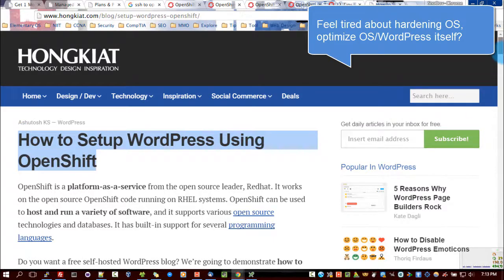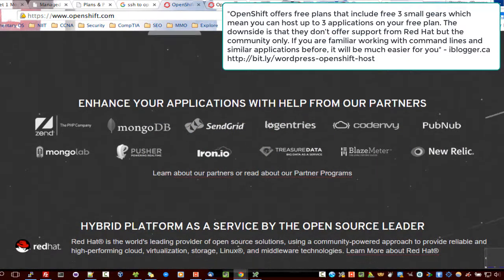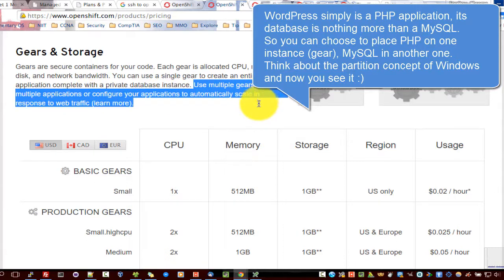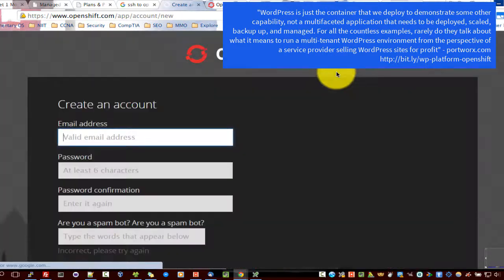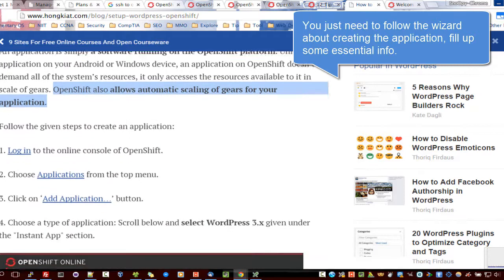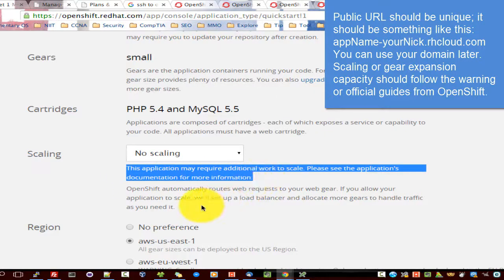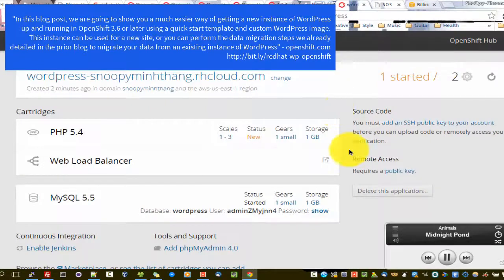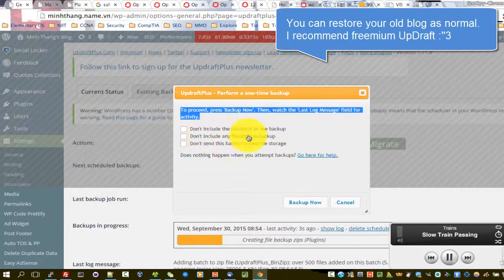OpenShift PaaS and the WordPress host missing manual - Best WP Hosting Alternative to RedHat 2019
[00:03] Feel tired about hardening OS, optimize OS/WordPress itself?

[00:09] Or you are concerned about DDOS attacks, exploiting bugs or unexpected fees from providers: Amazon, Digital Ocean, etc.?

[00:15] OpenShift is there, from big daddy RedHat, shining like a candle in the dark :)

[00:49] Basically, we will set it up as a WordPress hosting, like you are creating accounts with WordPress.com or Blogger.com,etc. then a blog will be ready to publish.

Fortunately, although we can't have full access to this virtual instance like a real VPS as Amazon in previous tutorials.
However, we still can have full control of our WordPress: install plugins, modify functions.php, place Adsense, etc.
Compare to a limited one of WordPress.com or Blogger.

[1:15] It has a cute concept called "gear", it's like we can upgrade our PC by plug more RAMs/better CPU/hard disks :)

[1:44] The unexpected simple sign up process can let you feel like a boss. Completely free, no credit card required, no more asking about grandpa :))

[2:11] Thanks to Platform as a Service concept from Cloud Computing.
Users just hit the kick starter, and you are ready to go.

[2:42] "OpenShift offers free plans that include free 3 small gears which mean you can host up to 3 applications on your free plan. The downside is that they don’t offer support from Red Hat but the community only. If you are familiar working with command lines and similar applications before, it will be much easier for you" - iblogger.ca

[3:19] Pricing is straight forward, pay as you go.
When your blog grows big enough, you can upgrade to other premium plans.
Every plan has its own scalable capacity, so don't worry.

[3:47] "OpenShift is a PaaS that allow you to run your own app for free with low resources. It offers 1GB storage and 512MB RAM and has support for custom domains. It’s just like a real server, but you get it for free" - techelex.org

WordPress simply is a PHP application, its database is nothing more than a MySQL.
So you can choose to place PHP on one instance (gear), MySQL in another one.
Think about the partition concept of Windows and now you see it :)

[4:39] Bellow fee applied to additional demands, you should stay happy with 3 free gears loaded.

[6:32] "WordPress is just the container that we deploy to demonstrate some other capability, not a multifaceted application that needs to be deployed, scaled, backup up, and managed. For all the countless examples, rarely do they talk about what it means to run a multi-tenant WordPress environment from the perspective of a service provider selling WordPress sites for profit" - portworx.com
[5:51] More about APPLICATION IDLING

[7:24] You just need to fill up some info, active email, done.

[8:14] You just need to follow the wizard about creating the application, fill up some essential info.

Public URL should be unique; it should be something like this: appName-yourNick.rhcloud.com
You can use your domain later.
Scaling or gear expansion capacity should follow the warning or official guides from OpenShift.

[12:19] Ahoy, wait a couple of minutes before all gears are ready.

[13:36] From there, you can work on your WordPress fully via web browsers like on WordPress.com platform.
By chosen to follow OpenShift guide, you need to set Scales of PHP to 1 due to their technical limitations.

[14:18] "In this blog post, we are going to show you a much easier way of getting a new instance of WordPress up and running in OpenShift 3.6 or later using a quick start template and custom WordPress image.
This instance can be used for a new site, or you can perform the data migration steps we already detailed in the prior blog to migrate your data from an existing instance of WordPress" - openshift.com

[14:51] "UPDATE:
OpenShift has stopped offering free hosting account that you can use to set up WordPress. Therefore, this article no longer applies unless you have an existing OpenShift free account. For anybody looking for a WordPress hosting provider, you can consider WPEngine and StudioExpress" - labsterx.com

[15:30] For better performance, read this guide

[15:38] You can restore your old blog as normal.
I recommend freemium UpDraft :"3